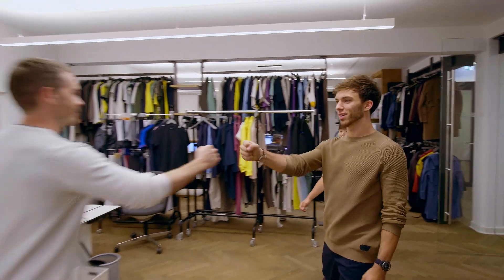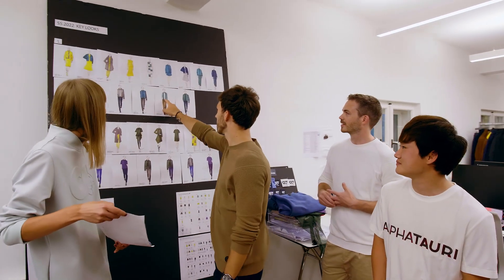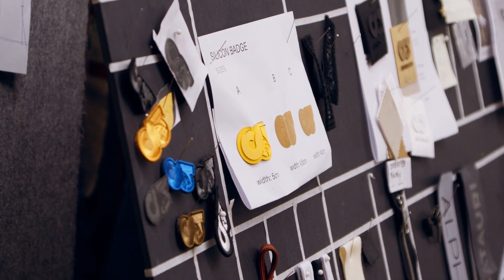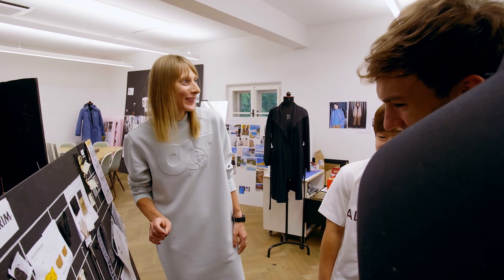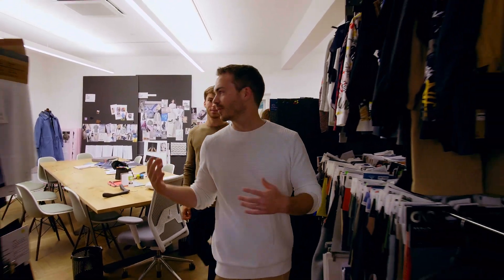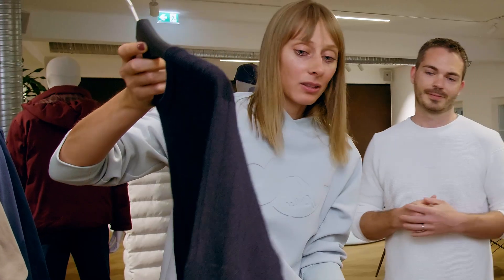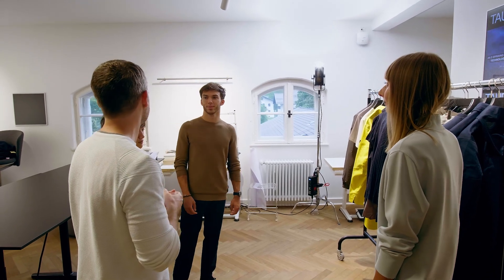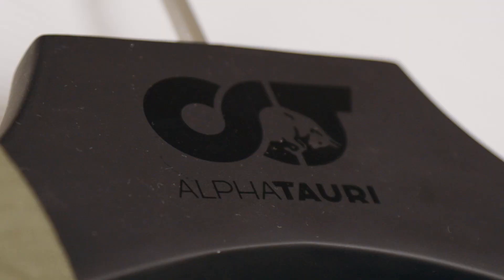Pierre and Yuki at the Design Studio | AlphaTauri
What are the creative processes that go into creating a whole new collection? What inspires a design?

Just in time for the launch of our new SS22 collection, we welcomed Scuderia AlphaTauri drivers and style icons PierreGasly and YukiTsunoda to answer their questions.

The two came to see what goes on behind the scenes at our AlphaTauri design studio in Salzburg, where they were able to learn more about the SS22 collection's "Organic Modernism" as well as breakthrough technologies like the Travel System and Seamless 3D Knit.

ABOUT ALPHATAURI
AlphaTauri is a stand-alone fashion brand founded out of Red Bull that offers innovative fashion technologies integrated with high-quality and uniquely designed styles. The brand combines textile innovations, purposeful design and premium materials to add value to both body and mind.